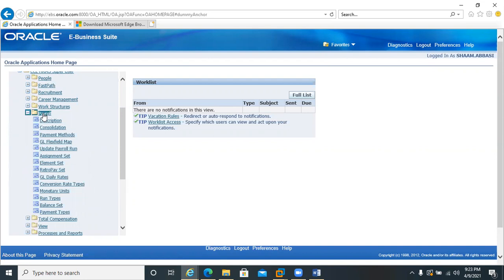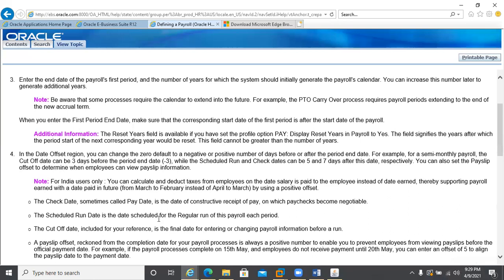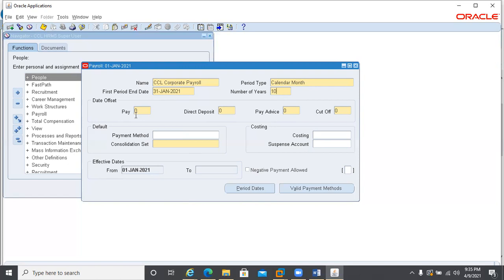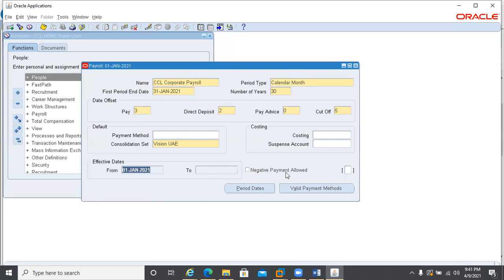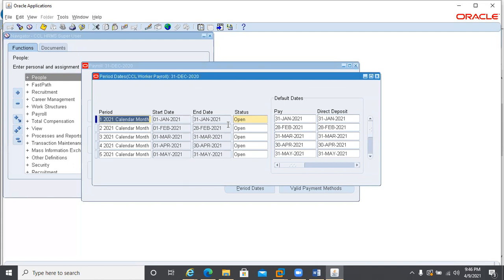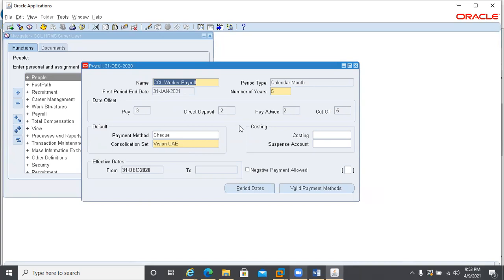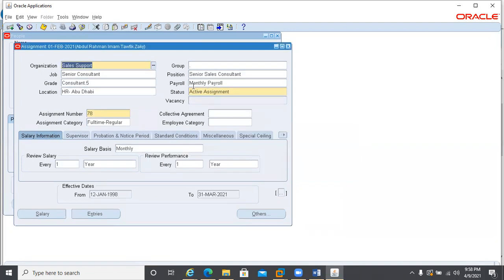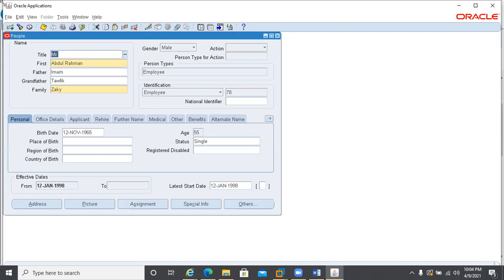. Oracle E-Business Suite HRMS Training Payroll description, type, cutoff